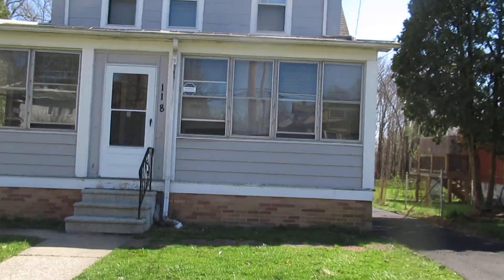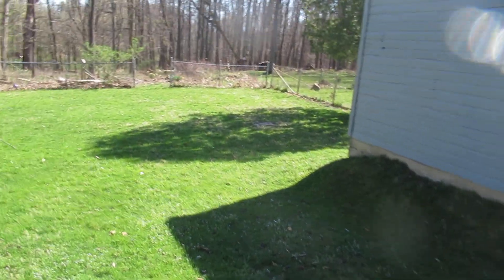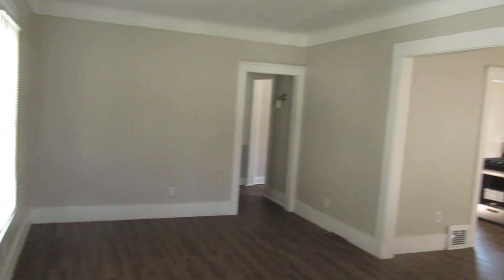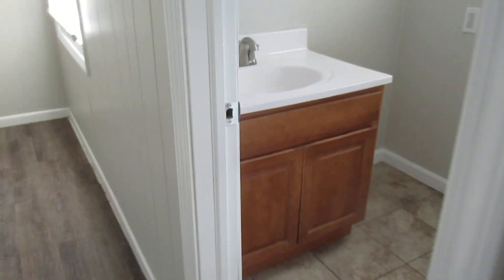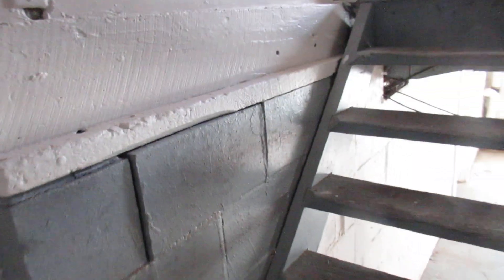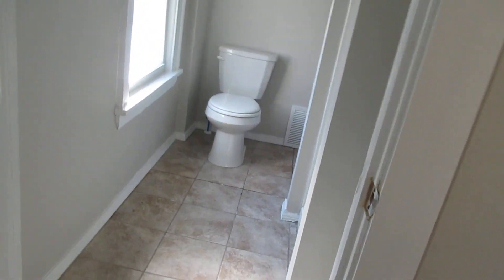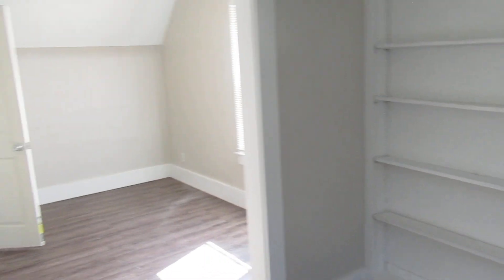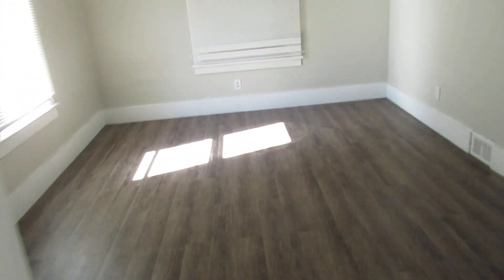118 W Glendale Virtual Tour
Leased in 8 days $1350 a month WOW! Bedford Ohio-Home For Lease-Just Updated 3 Bed 1 1/2 Bath home-New Alliances and much more